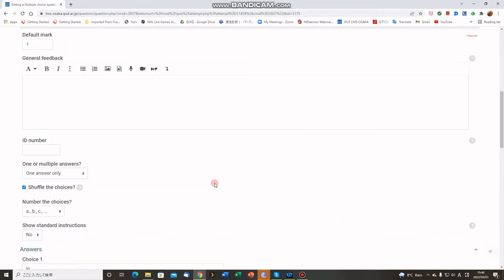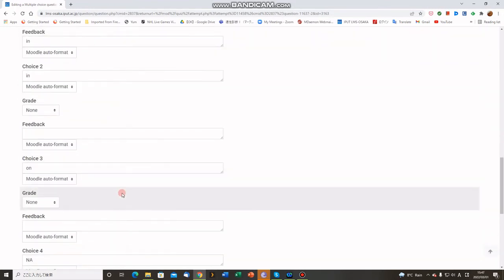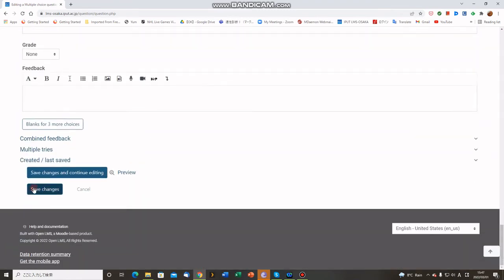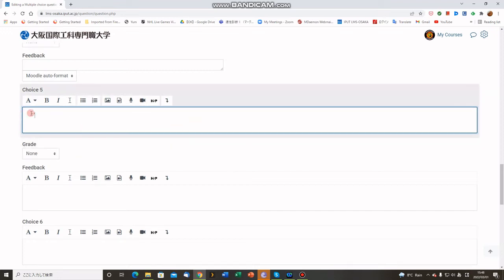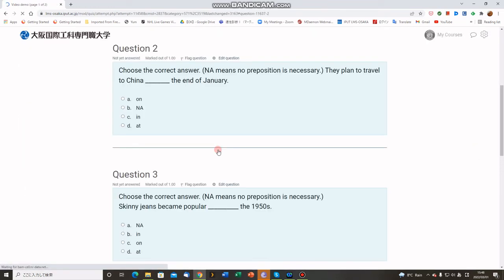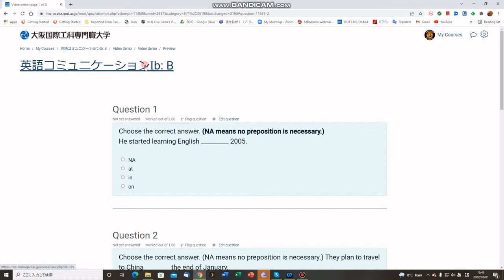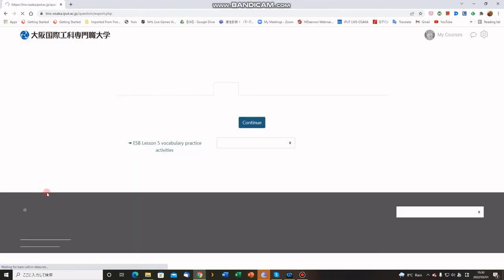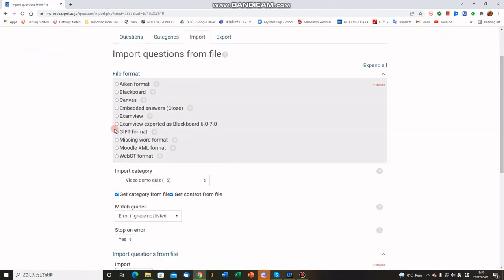GCG Step 6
Checking a quiz in Moodle and OpenLMS